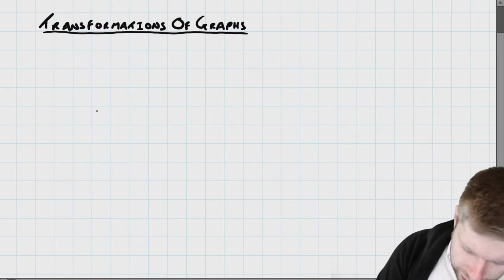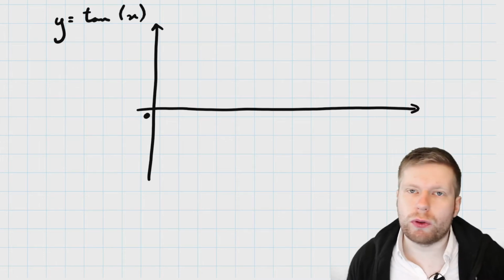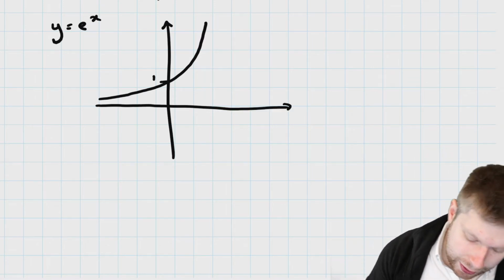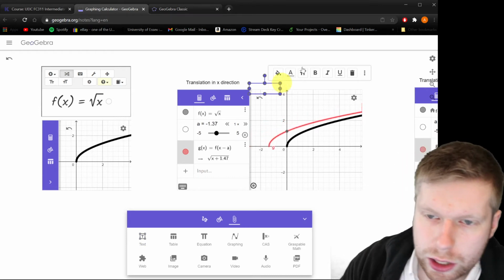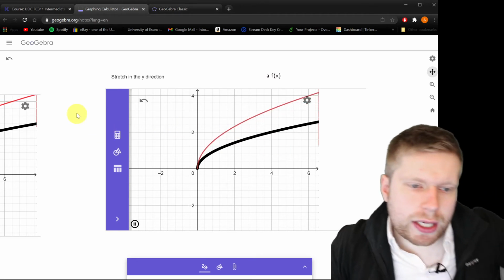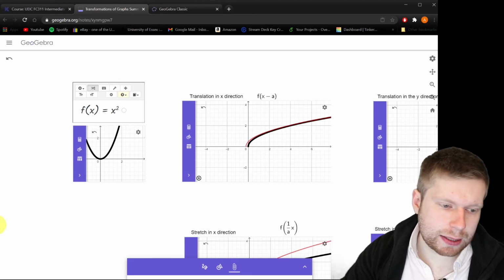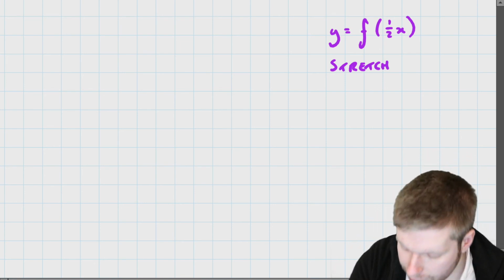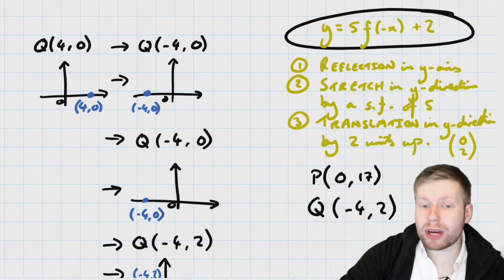Week 4 (Intermediate Mathematics: Transformations of Graphs)